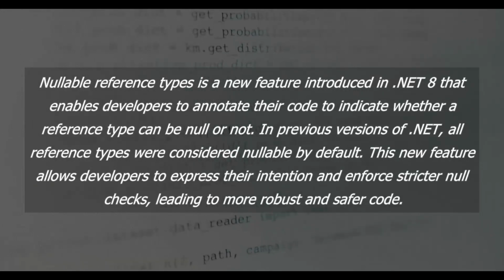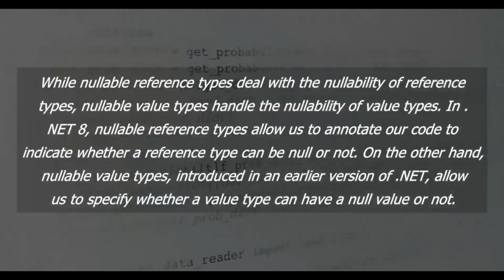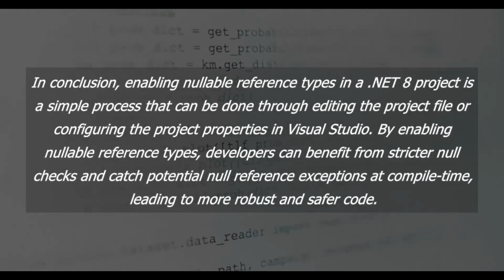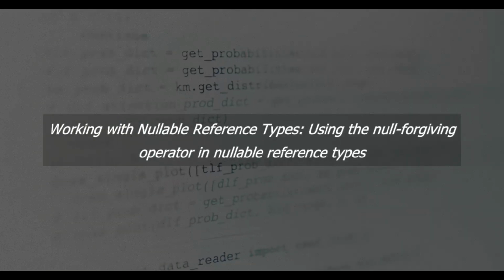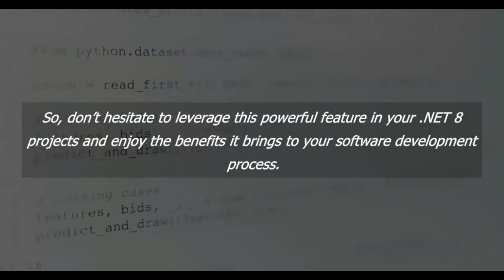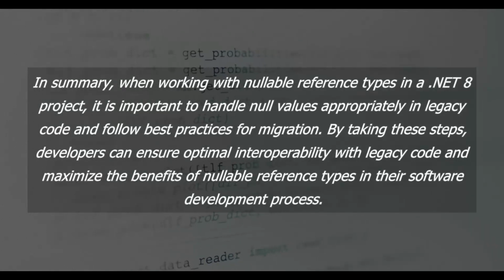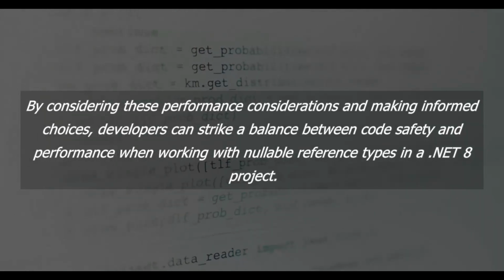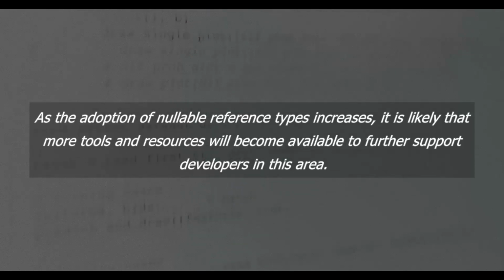Nullable Reference Types in .NET 8: Unlocking the Power of Safer and More Reliable Code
Check out this exciting YouTube video about Nullable Reference Types in .NET 8! 🎥✨ Learn how this feature unlocks the power of safer and more reliable code in the .NET framework. Discover how nullable reference types can help you catch potential null reference exceptions at compile-time, leading to fewer bugs and improved code quality. Don't miss out on this valuable resource for developers!